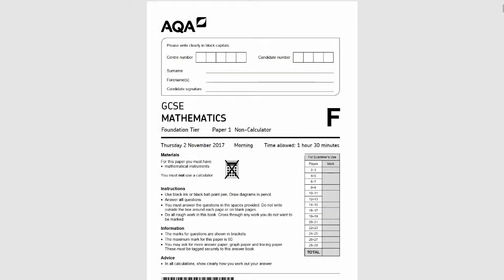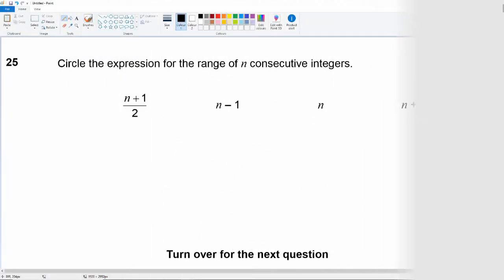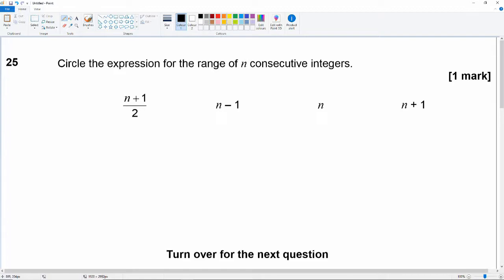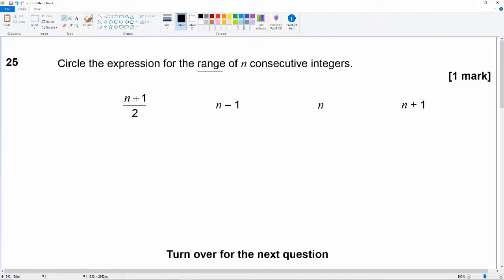AQA GCSE 8300 1F Nov 2017 Q25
In this video I look at question 25 from the first paper in the foundation tier of the November 2017 past papers. This is a non-calculator paper form the AQA GCSE 8300 series.